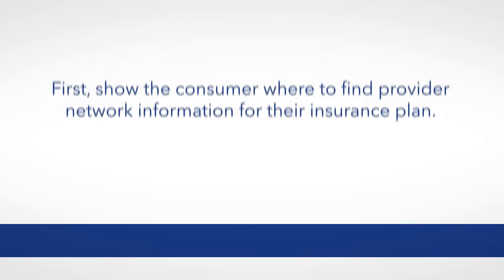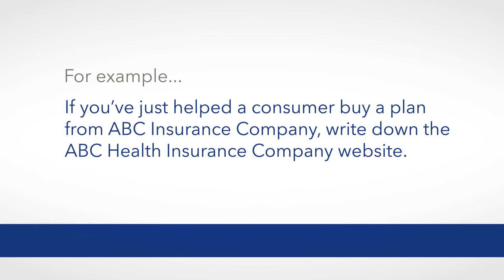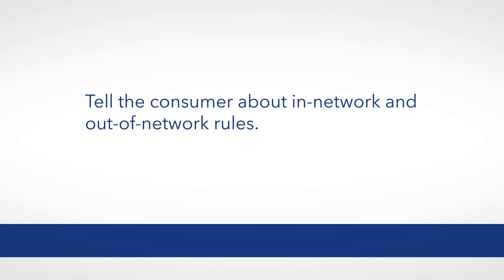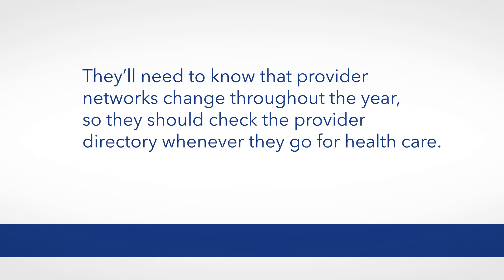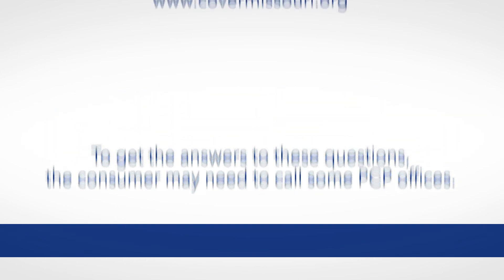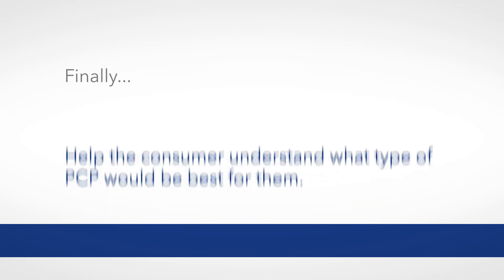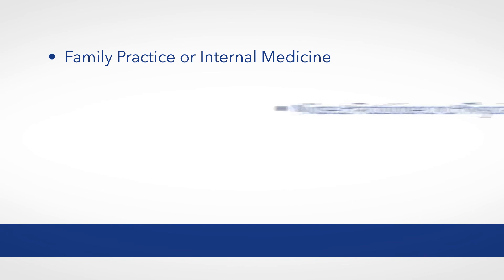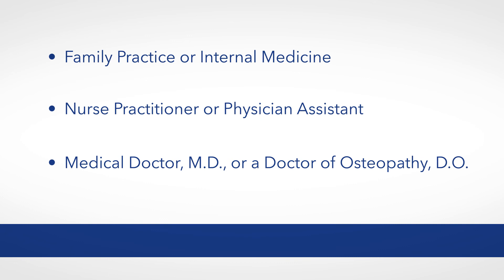Helping Consumers Find a Primary Care Provider